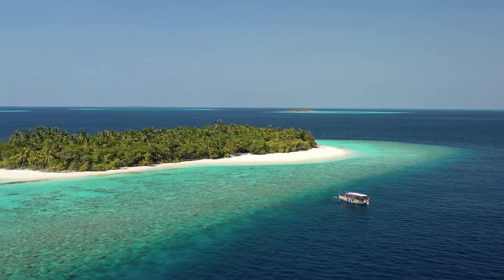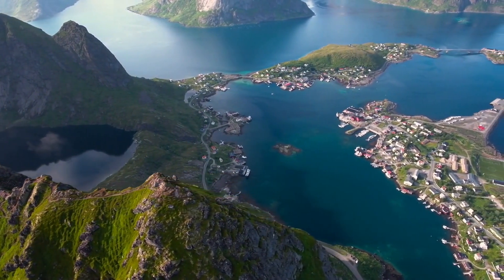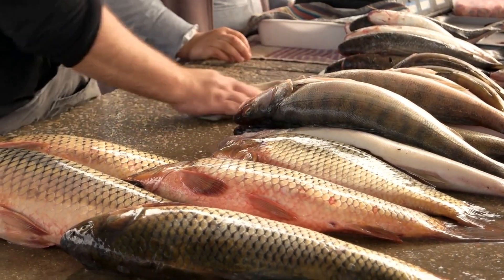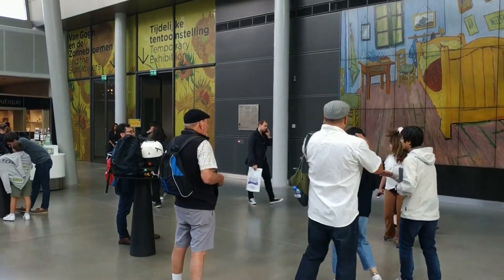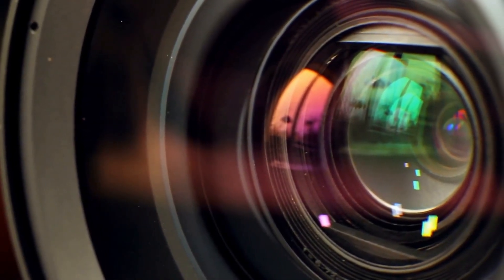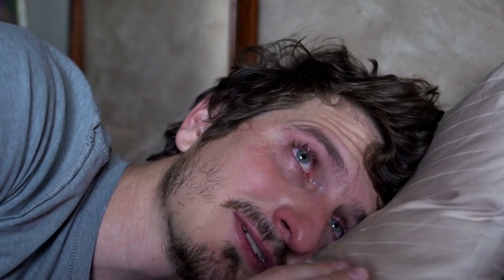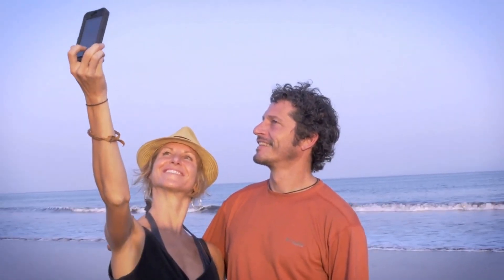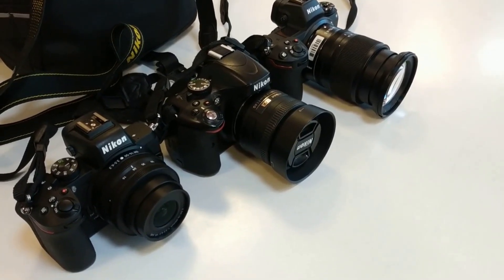The best time to visit Maldives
TThe best time to visit Maldives